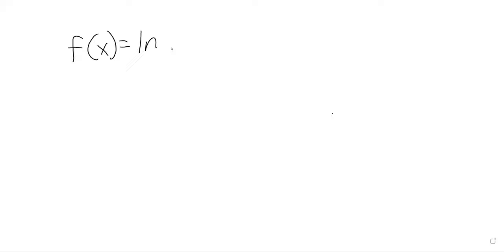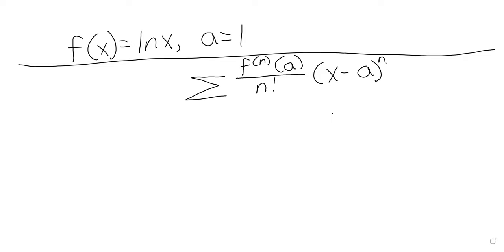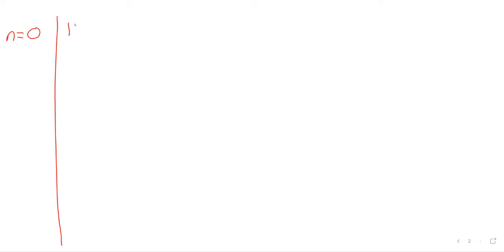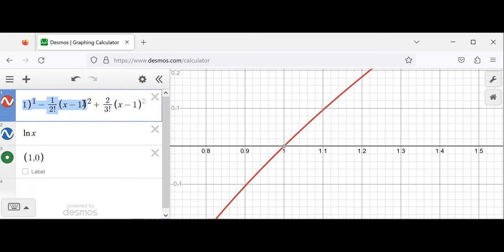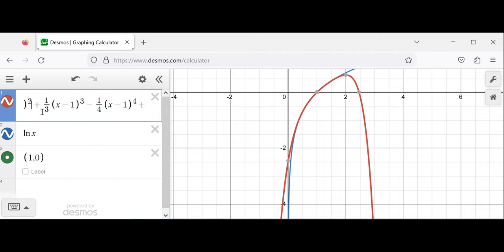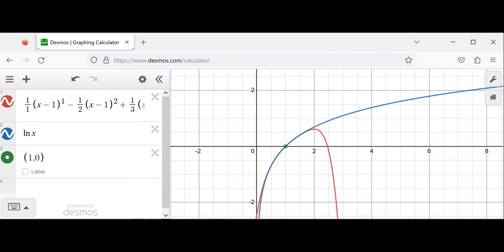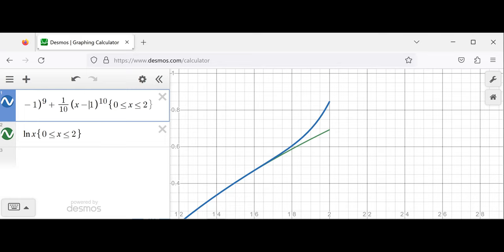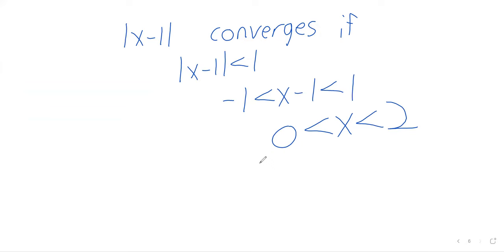2023 C2 Taylor series 3